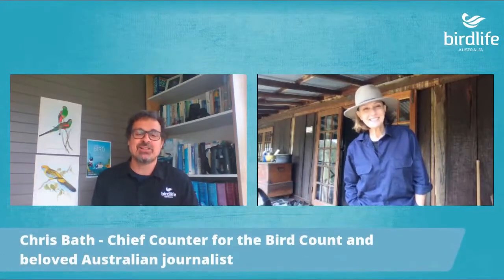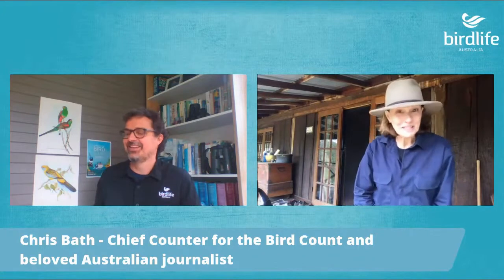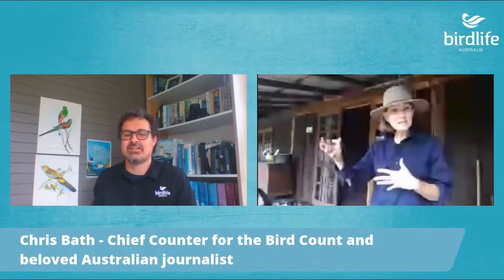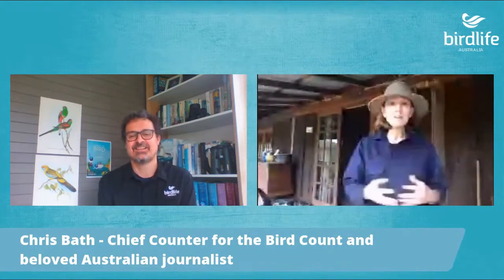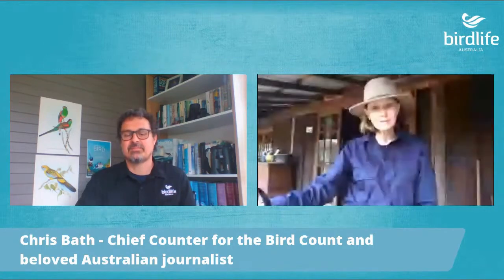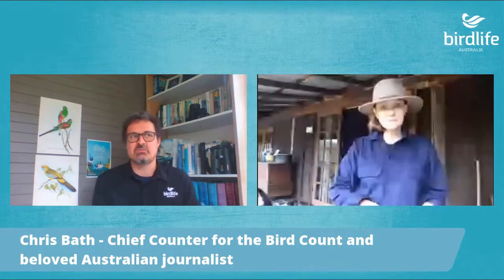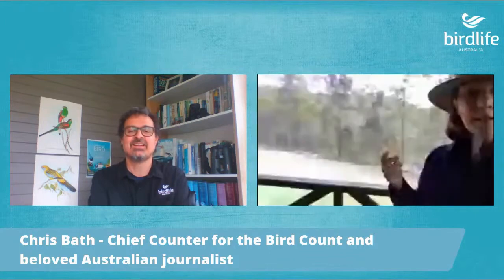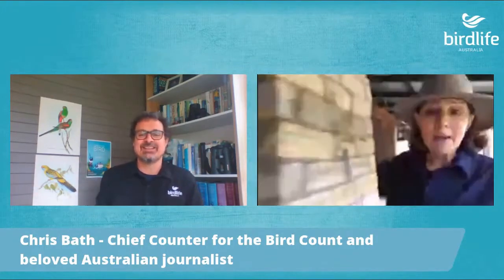Regent Honeyeaters with Chris Bath AussieBirdCount 2020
Join Sean Dooley and Chris Bath for a chat about the beautiful and Endangered Regent Honeyeater - one of BirdLife Australia's flagship species. Chris was actually present at this year's release of captive-bred regents!

Chris is one of our Chief Counters for the Aussie Backyard Bird Count in 2020 - and helped our online launch event on Monday 19 October. Thanks for all of your wonderful support, Chris!